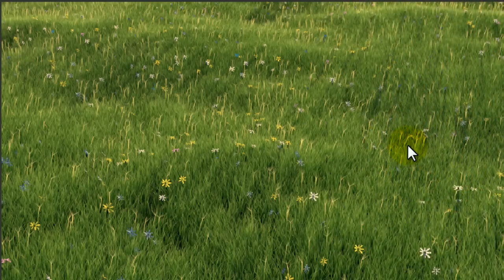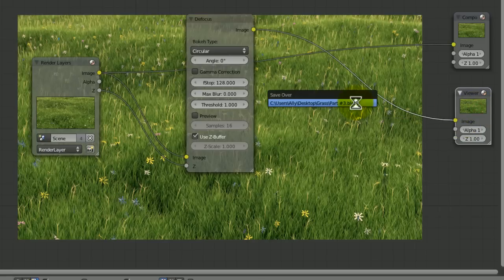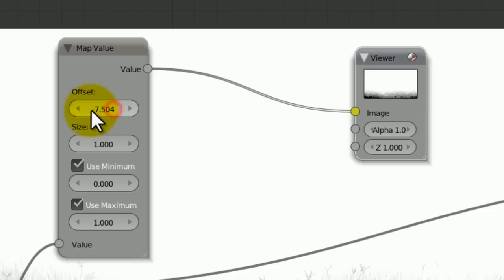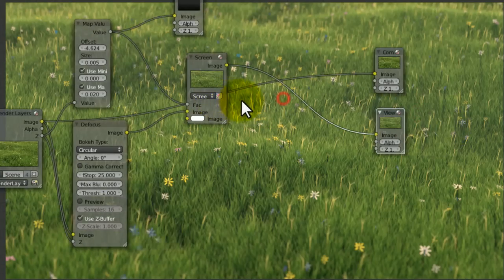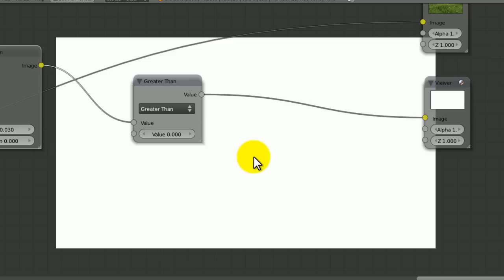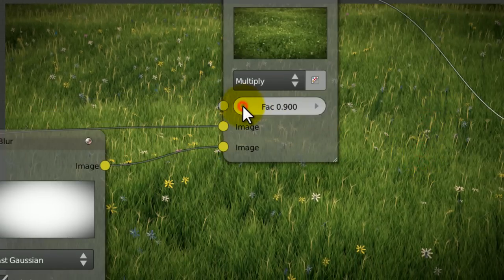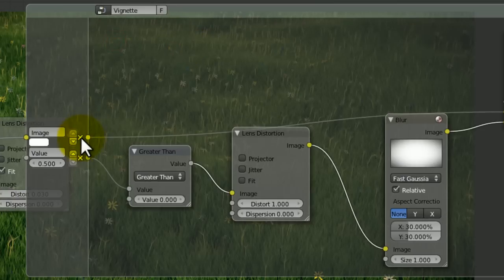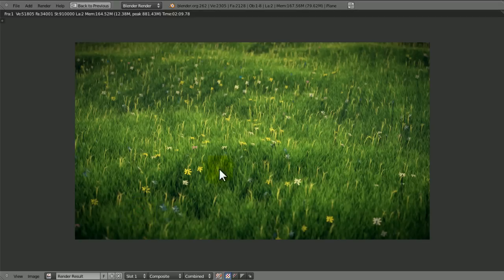[HD] How to Create Realistic Grass in Blender 2.6 (PART 3/3)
In this this tutorial series, I will show you how you can create stunning, realistic looking grass in Blender.

In this part of the series, I will cover:
-How to apply colour correction
-How to apply Depth of Field
-How to apply Atmospheric-Falloff
-How to apply lens distortion
-How to apply a vignette

If you enjoyed this video, please click on the like button. It takes one second and really helps out my channel.